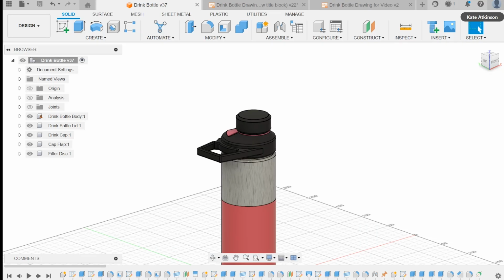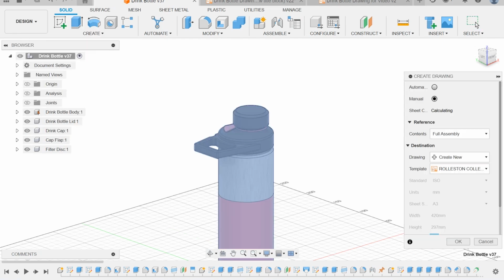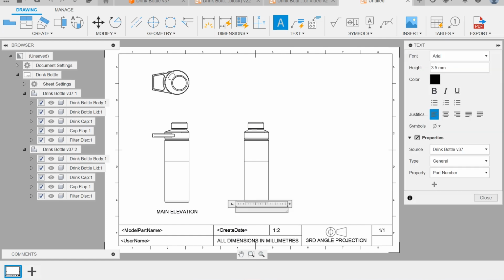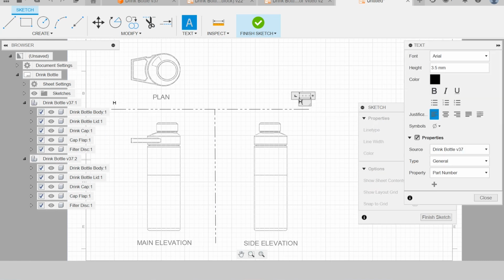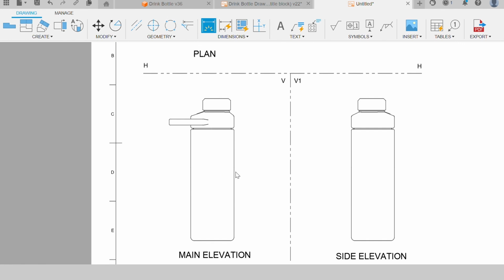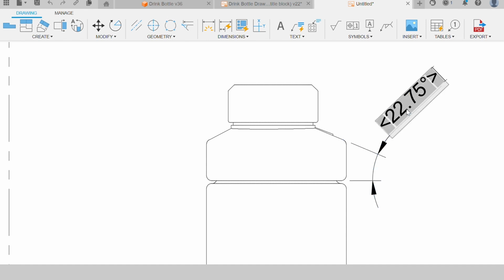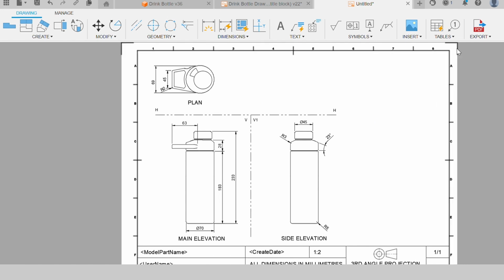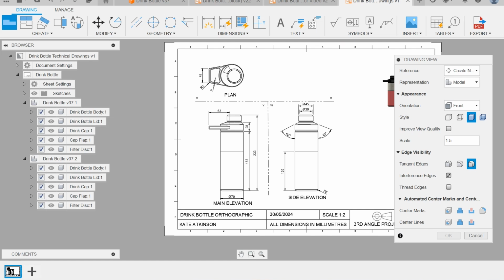Fusion 360 Working Drawings - Orthographic - NCEA L1 DVC Page 1